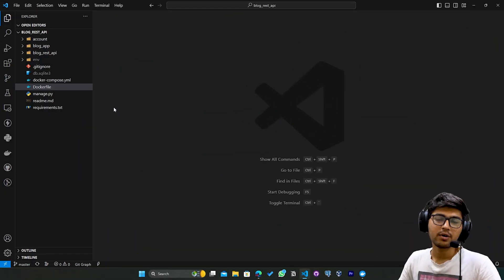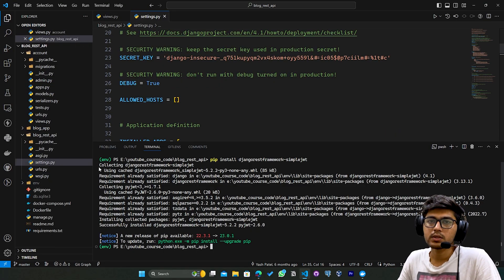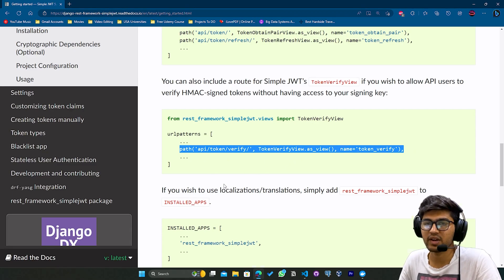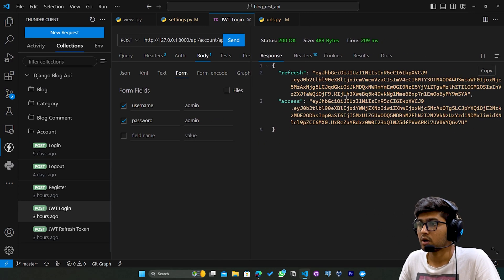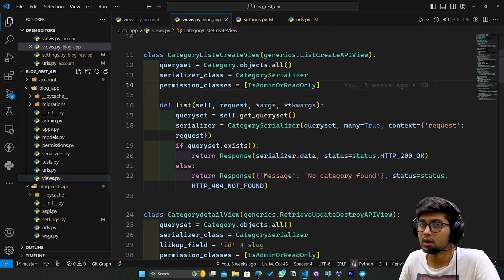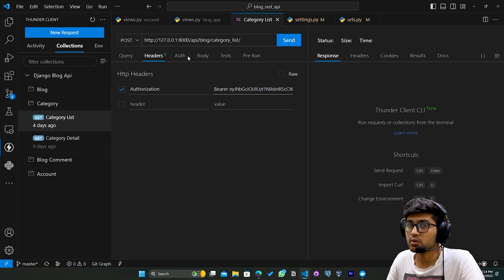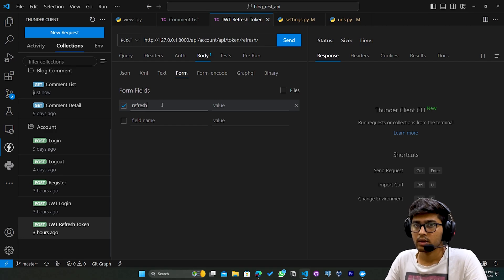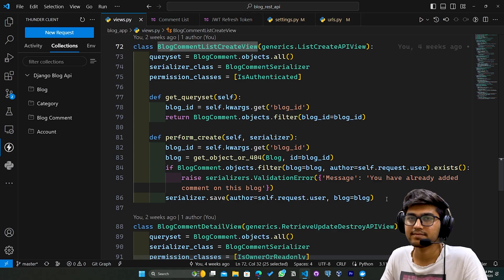JWT Setup and Login Tutorial - How to Implement JSON Web Tokens for Secure Authentication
🔶🔸🔶🔸   Video Description   🔸🔶🔸🔶
Learn how to implement JSON Web Tokens (JWT) for secure authentication in your web application with this step-by-step tutorial. In this video, we'll cover the basics of JWT and how it can be used to secure user login. We'll walk you through the process of setting up JWT in your web application and demonstrate how to use it for user authentication. By the end of this tutorial, you'll have a solid understanding of how to implement JWT for secure user login and ensure that your web application is protected from unauthorized access. So if you're looking to enhance the security of your web application, be sure to watch this tutorial on JWT setup and login!

🔶🔸🔶🔸   About   🔸🔶🔸🔶
• Yash Patel
• Studied: B.Tech
• Age: 22
• Location: Gujarat, India.